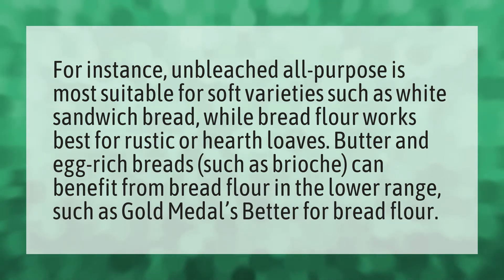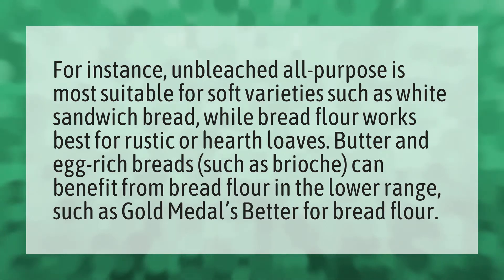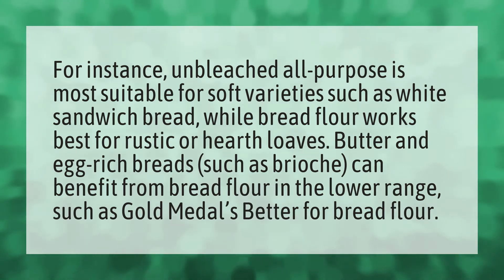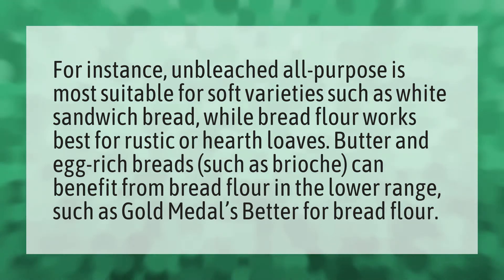What is the best flour to make bread?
All Purpose Flour • What is the best flour to make bread?